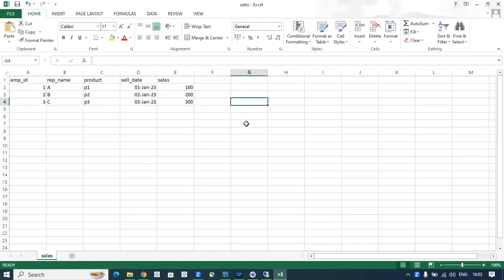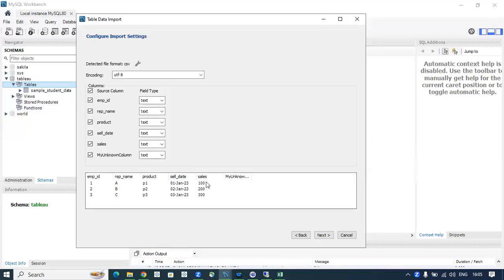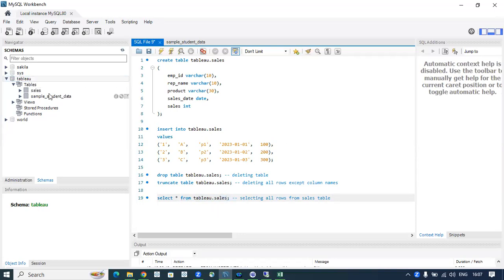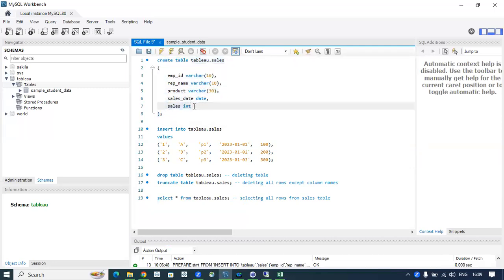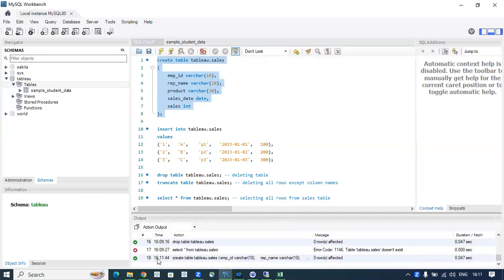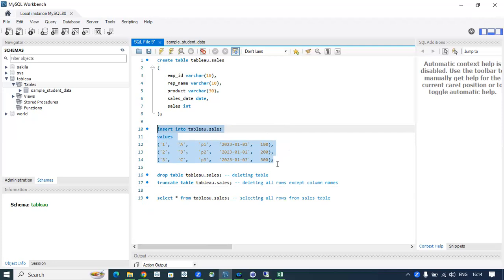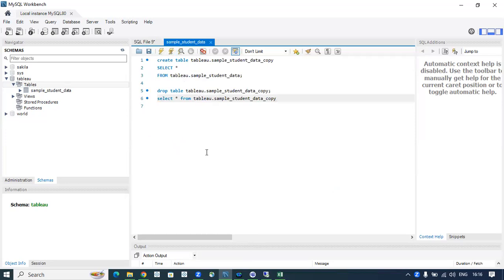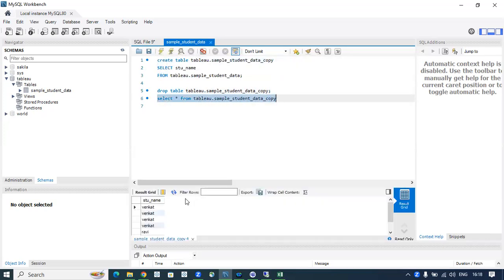SQL Series 1 (Creating Tables)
We can create tables in 3 ways in general.
1) Import direct CSV/JSON file
2) Use SQL code
3) Creating new tables from existing tables